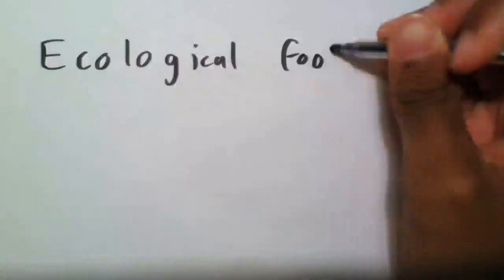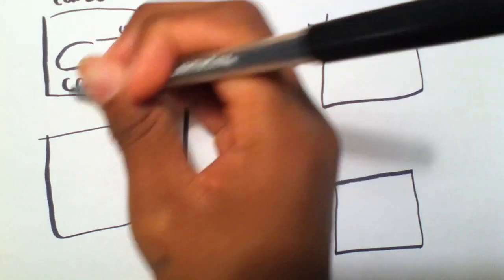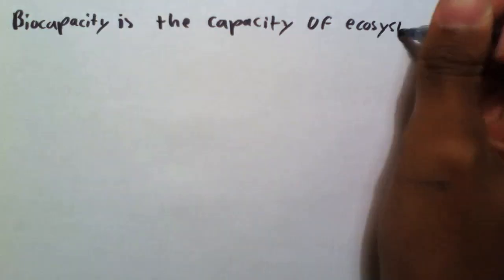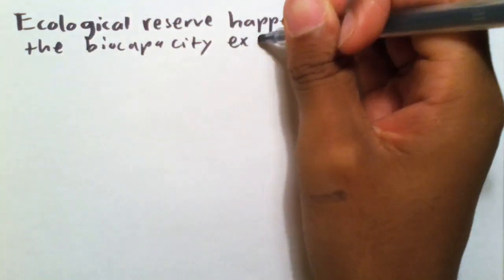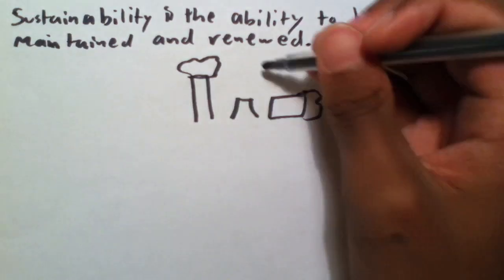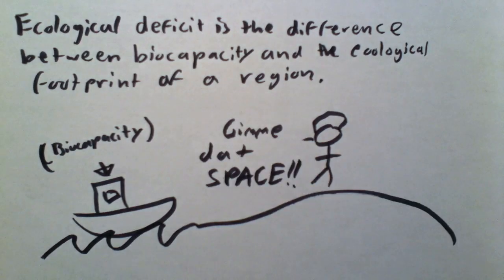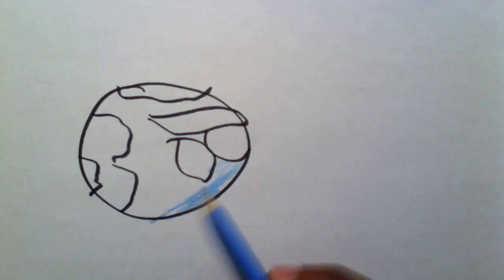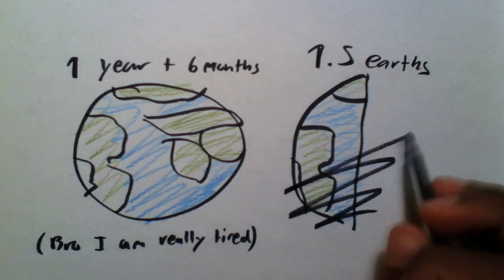Ecological Footprint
Made as an assignment in Grade 9 Geography at Ridley College, by Javan Graham. Uploaded with Javan's permission.